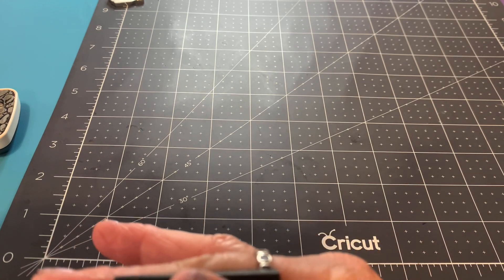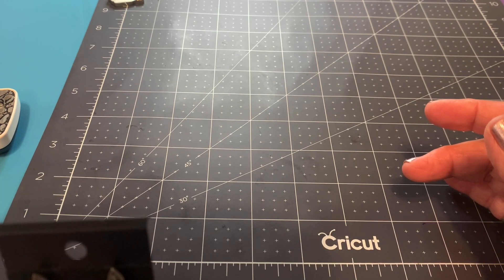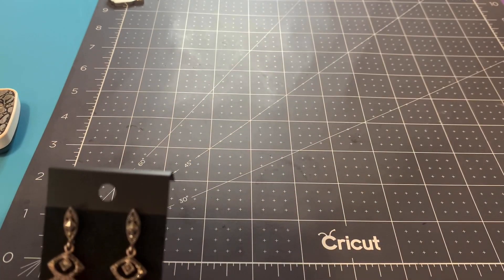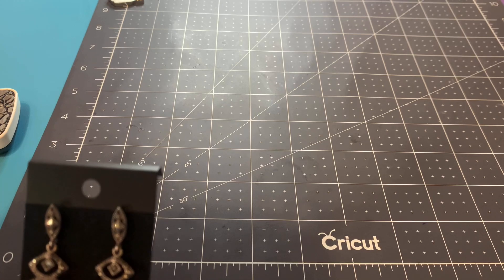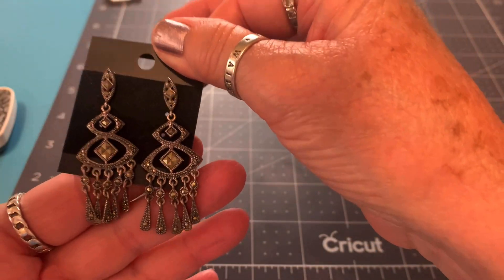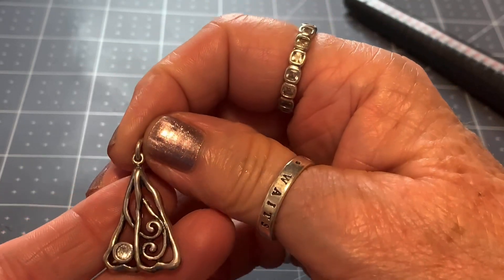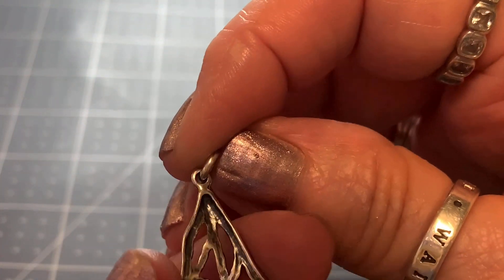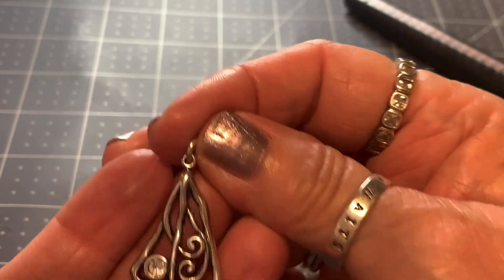Sterling Jewelry Sale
Hello😘

What a beautiful Monday!

Summer is here, and I want to start my videos

back to 3 times a week! I hope to be able to

procure some wonderful new jewels, costume and

sterling for your viewing pleasure!!!

Thumbs up 👍👍👍

Grab you a cup of Coffee or Tea and sit back,

relax and enjoy some jewelry watching.

Please use a timestamp and a brief description of

the items you’d like.

Check the sold list in the comments below👇

to see what is available.

In order to purchase  from “Monique’s Jewels”

channel, Its FREE !!!

Monique’s Jewels❤️